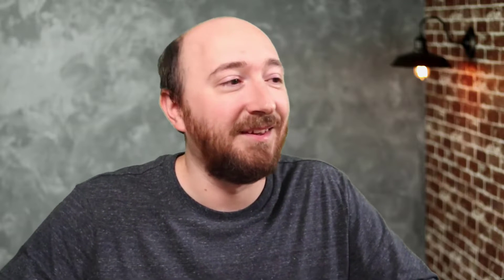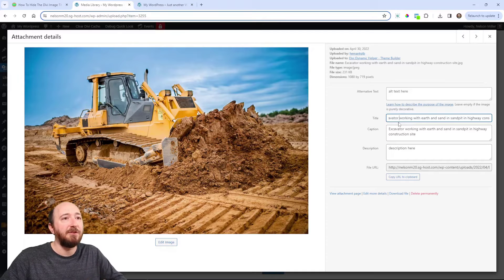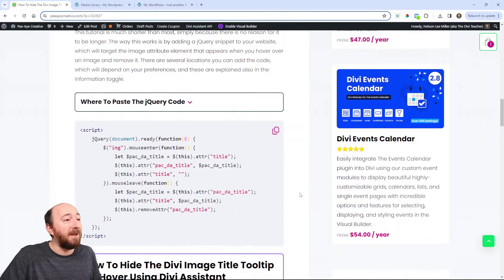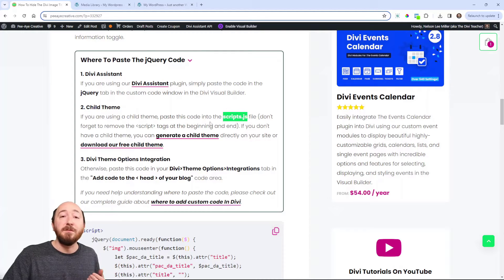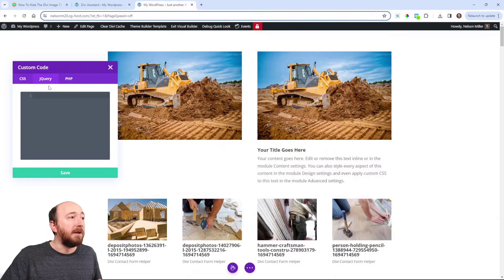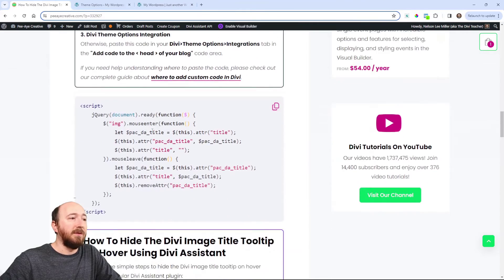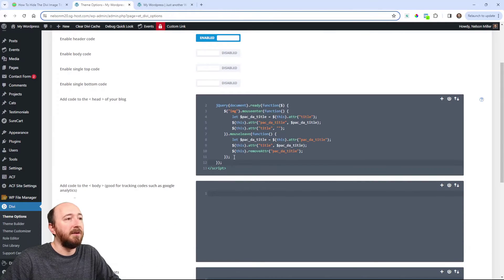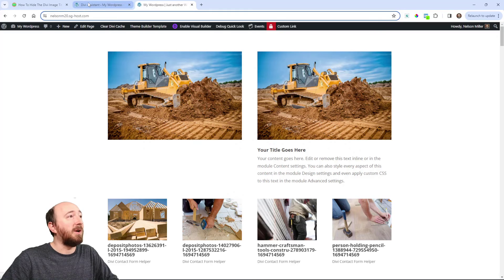How To Hide The Divi Image Title Tooltip That Appears On Hover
When you hover over some images on your Divi website, you will see the image title text appear in a tiny tooltip beside the mouse cursor. This feature is not related to SEO or alt text, so it is not important. There is not any good reason to have this tooltip show, and it can be annoying and unwanted for most users. So in this tutorial, I will show you how to hide the small Divi image title tooltip that appears when you hover your mouse over images.

What Is Divi Assistant? A huge collection of incredibly handy features and tools to make your life easier when working on your Divi website – startup actions, general utilities, interface hacks, custom settings, global styles, learning resources, maintenance tools, code editors, accessibility improvements, alt text fixes, media hacks, local fonts, system report sharing, import/export tools, and so much more!

***Try an instant admin demo (link in product page) to explore the features for yourself! ***